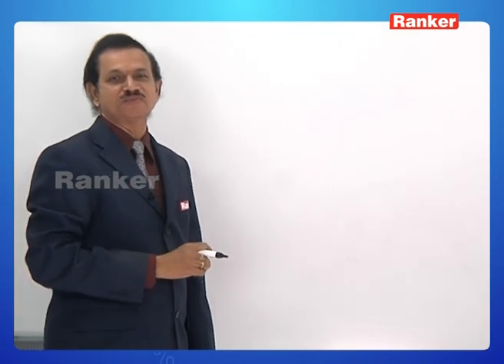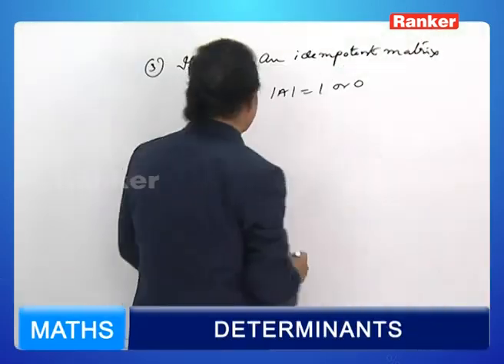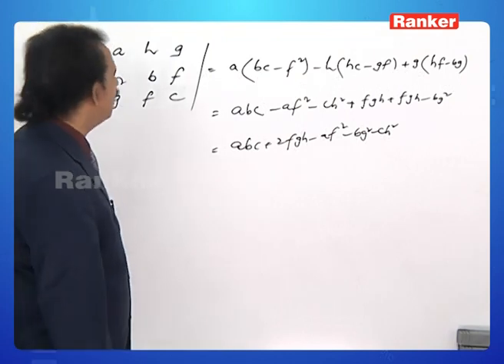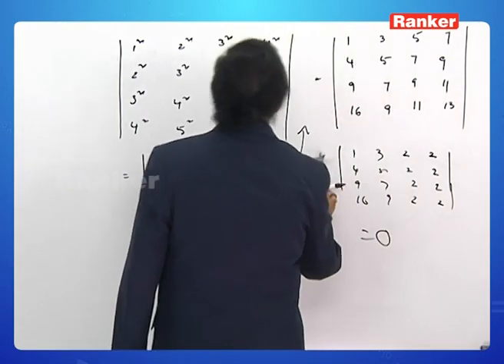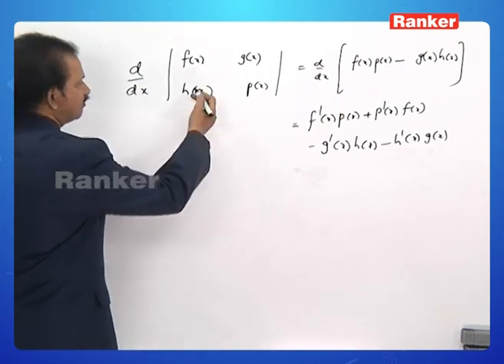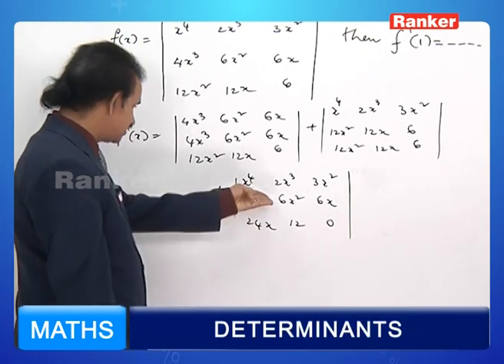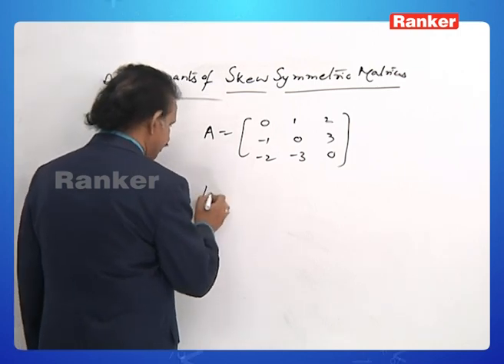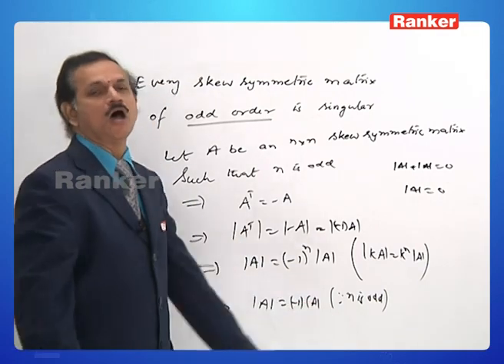Determinants, Mathematics by K.V.Mallikarjuna Rao sir | Part 2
In this video Determinants related to mathematics is explained by K.V.Mallikarjuna Rao sir which are best videos for the preparation.

Rankers Learning
Street No:12, Himayath Nagar,
Hyderabad - 500029